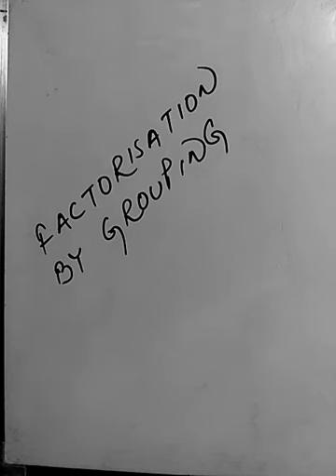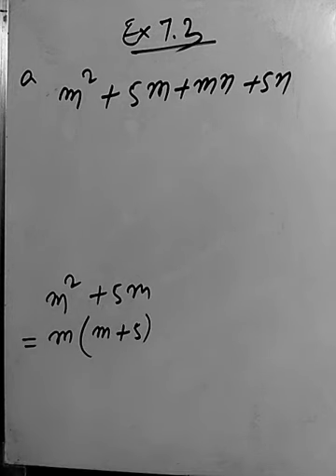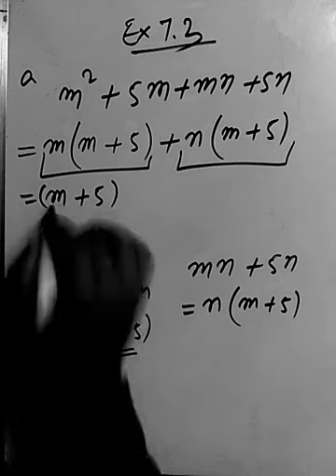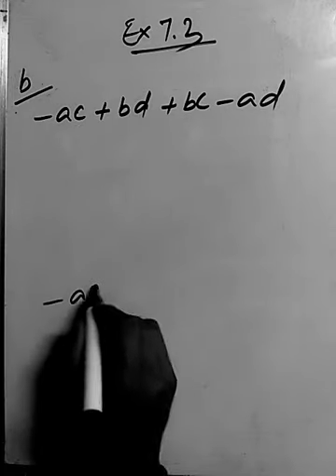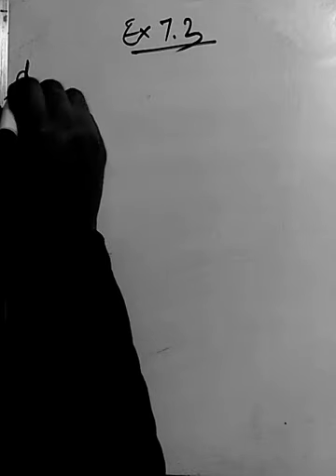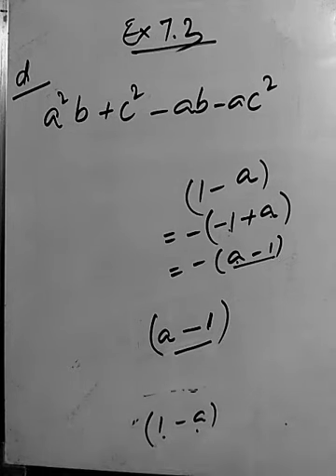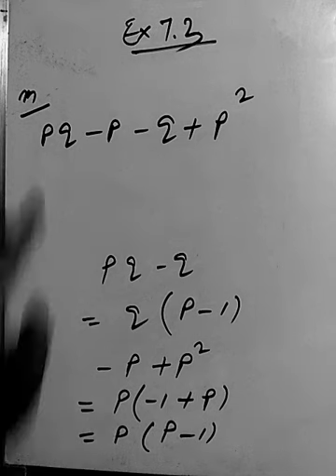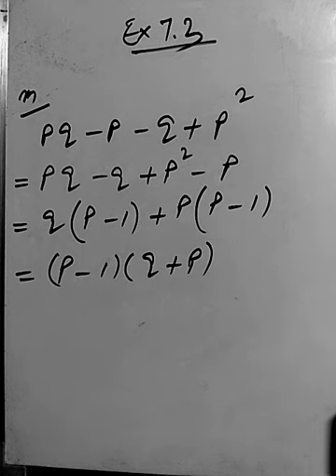Part 3 class 8 Factorisation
This video shows the factorisation by grouping